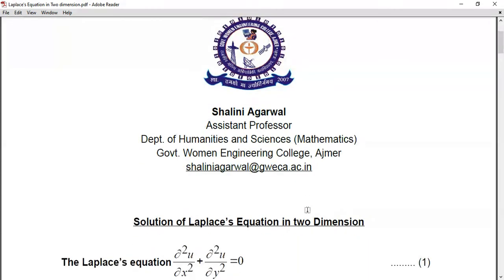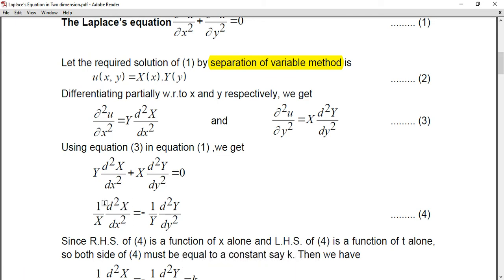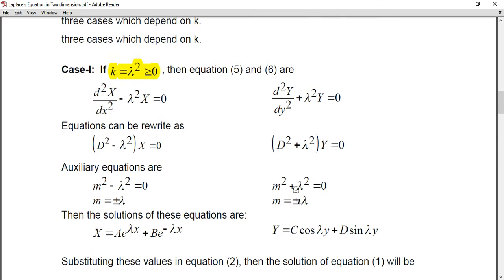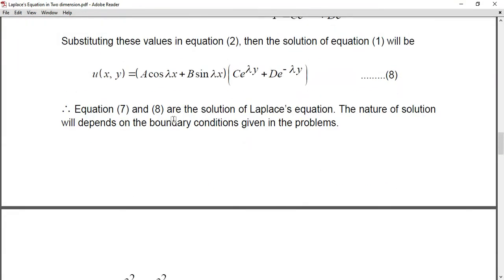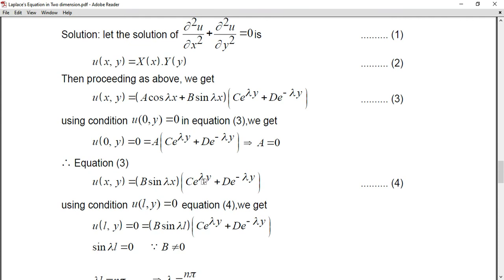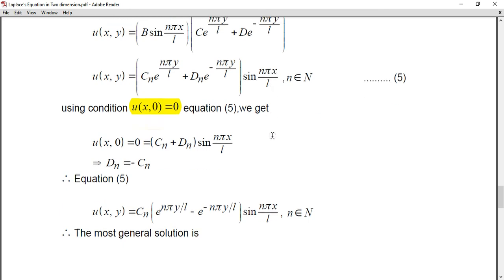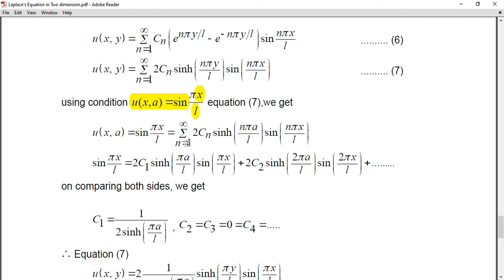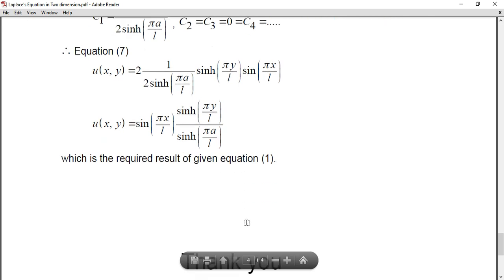Solution of Laplace's Equation in Two dimension by method of separation of variable